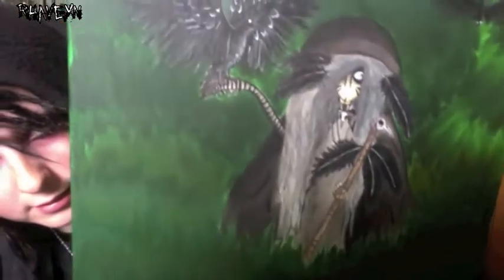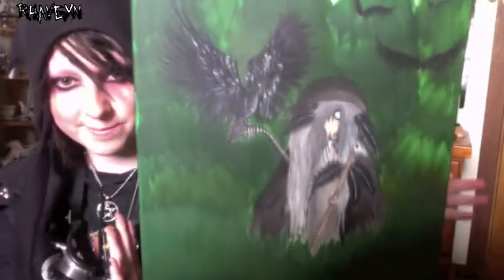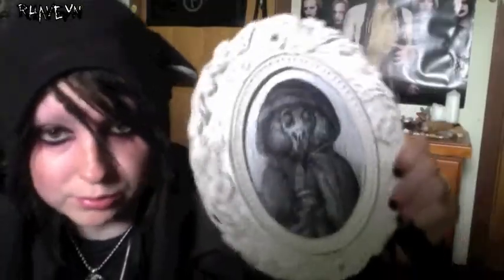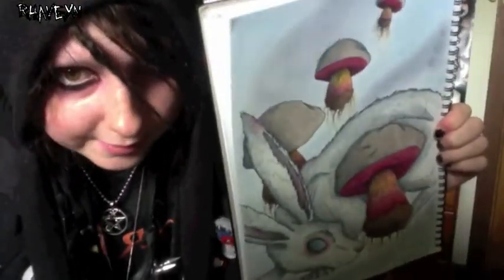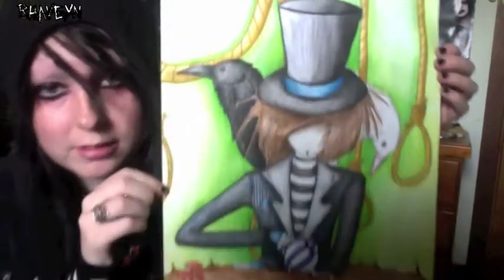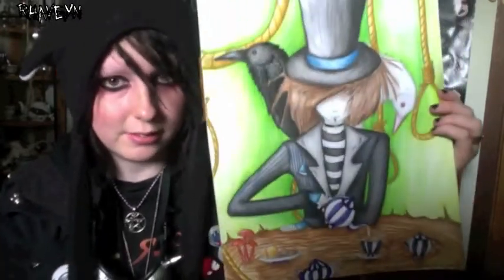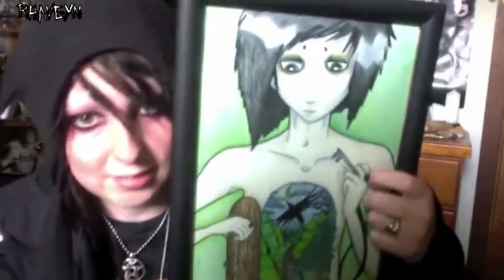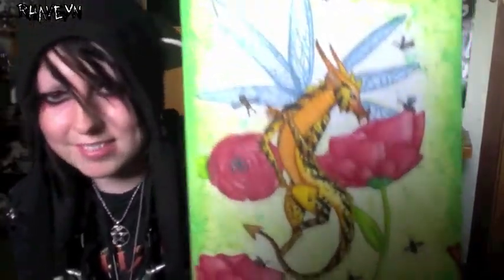My Artwork [Requested]